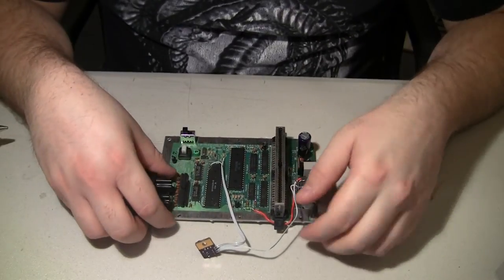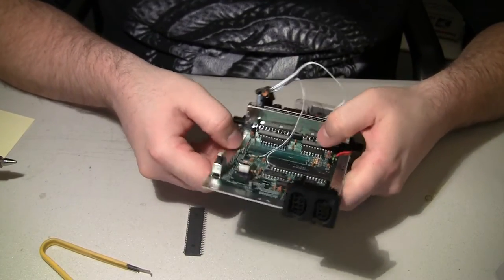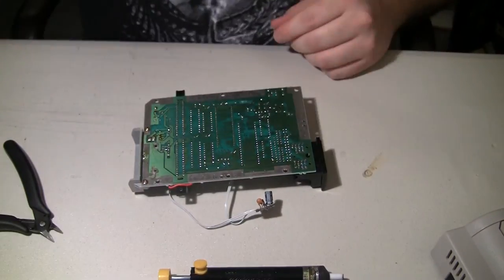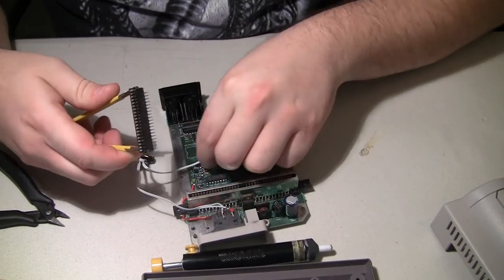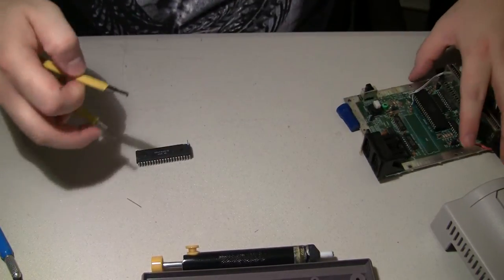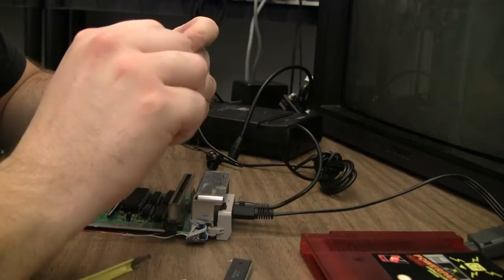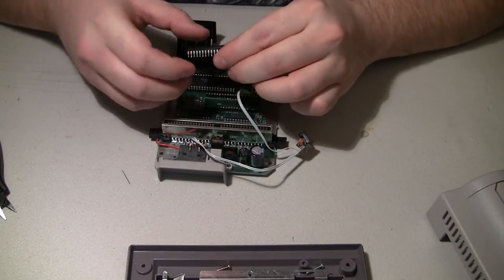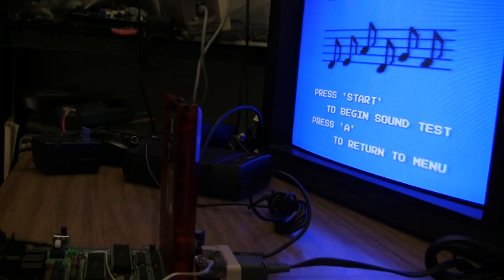NES-101 CPU PPU repair - reset cap showed bad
Another how I fixed it vid, started off with weird symptoms.